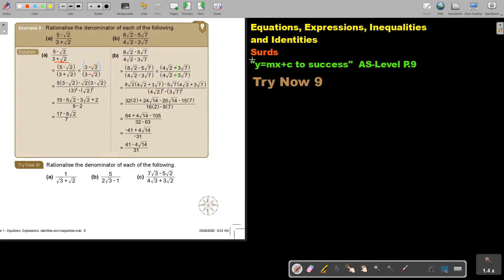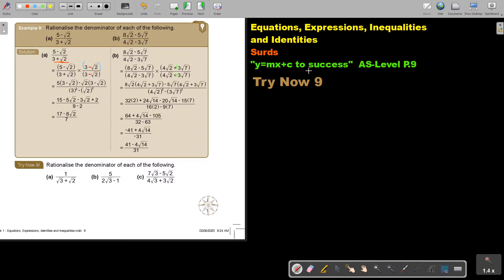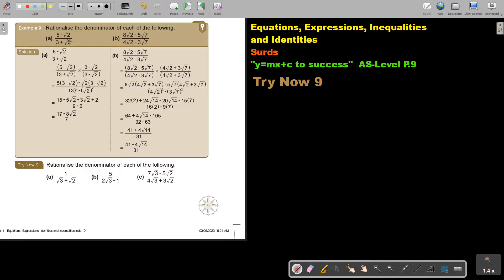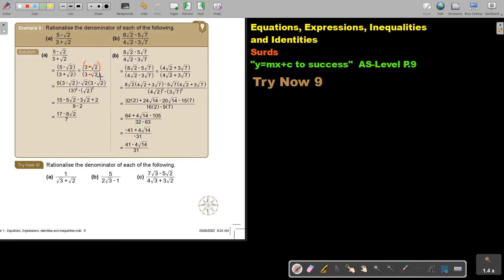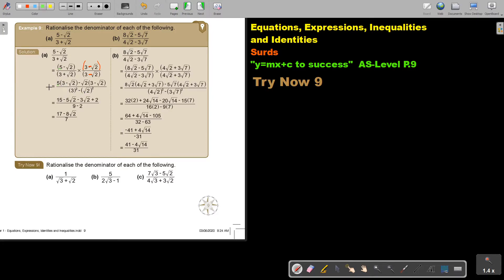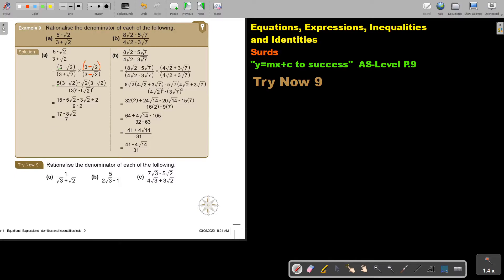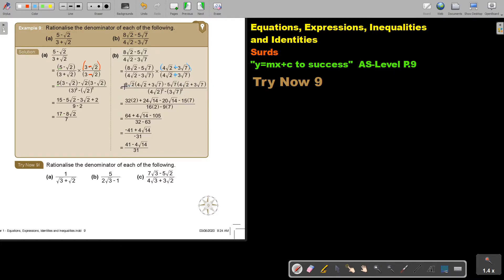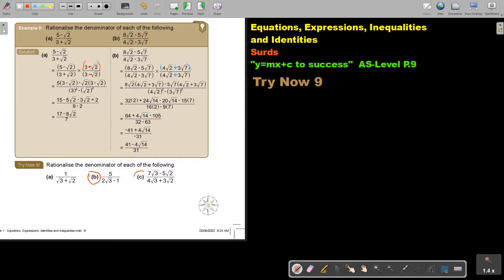1 9 Surds Part 5